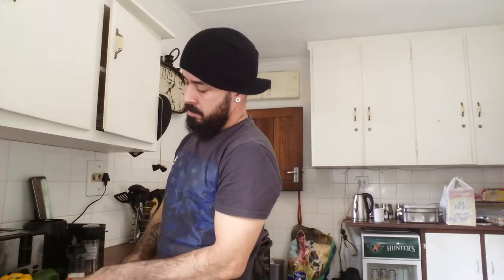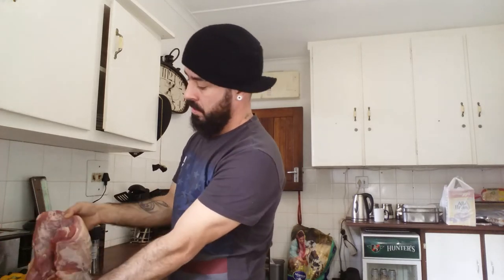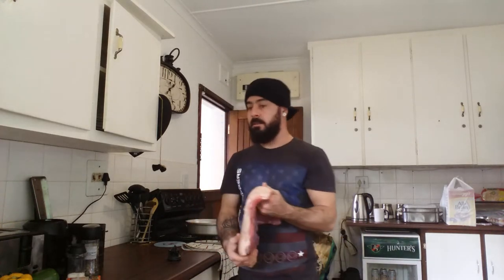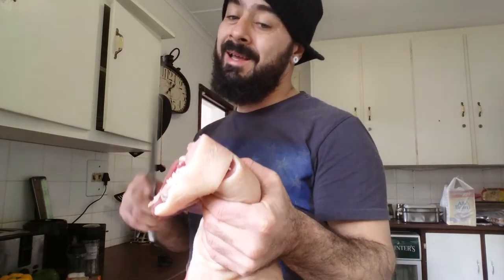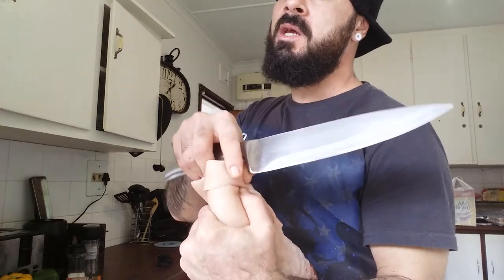Become a Bacon MasterChef. Part 1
Here is my latest cooking masterpiece, a Roast of Bacon. Also known as a Pork Roast, this was lightly dusted with mint leaves, coriander leaves, slow steamed with green and yellow peppers and then roasted with potatoes. So delicious.